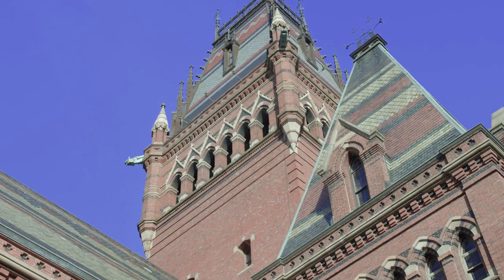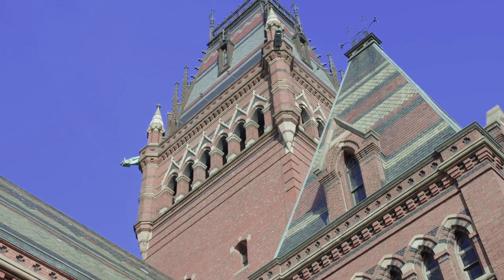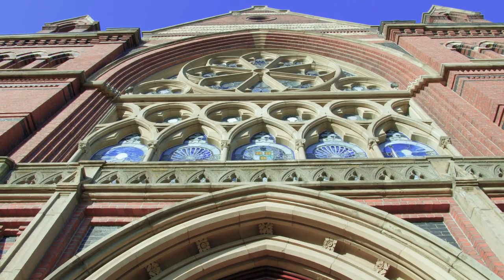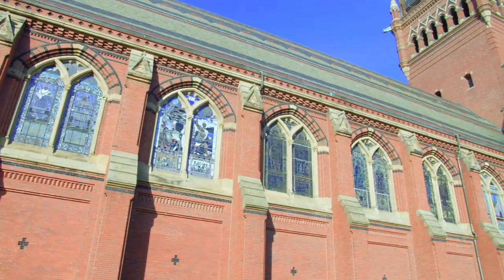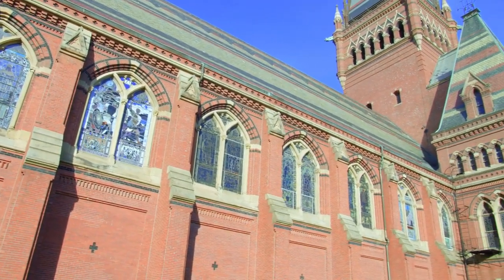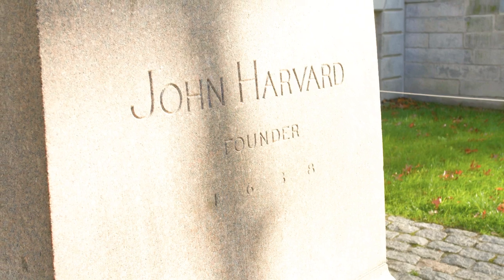Harvard Campus Tour (by a current student) - LATEST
Harvard University is devoted to excellence in teaching, learning, and research, and to developing leaders who make a difference globally.